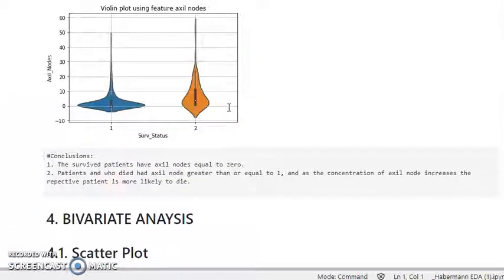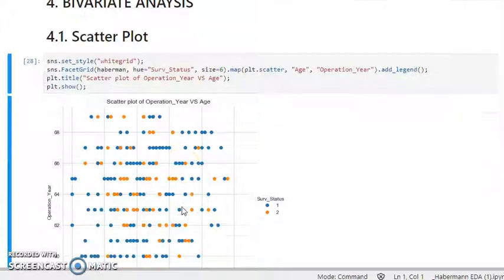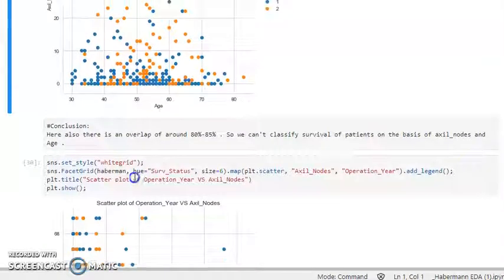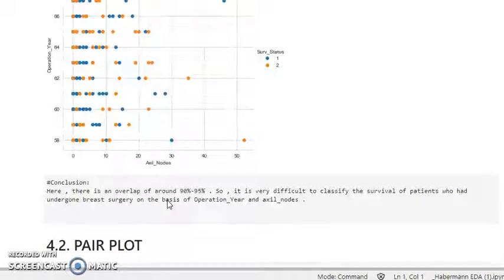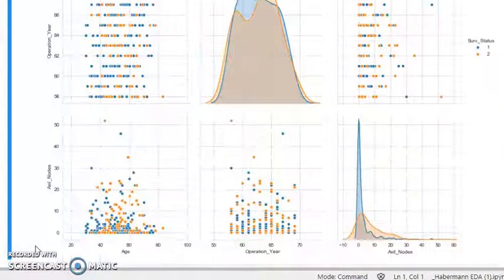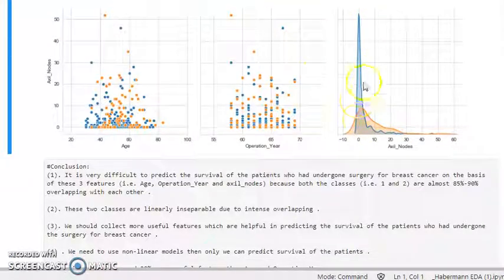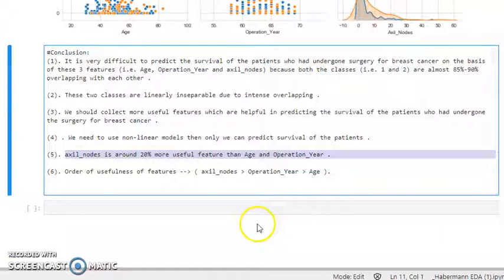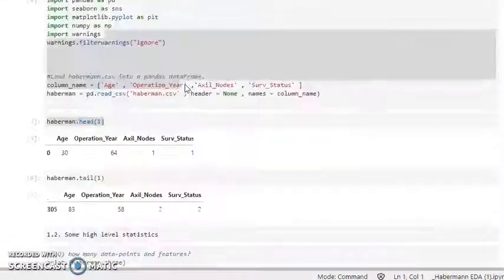Exploratory Data Analysis using Habermann Dataset- Part 4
In this video, we have gone through Bivariate Analysis and made our final conclusions of this case study.